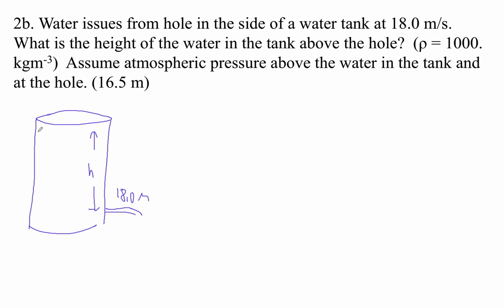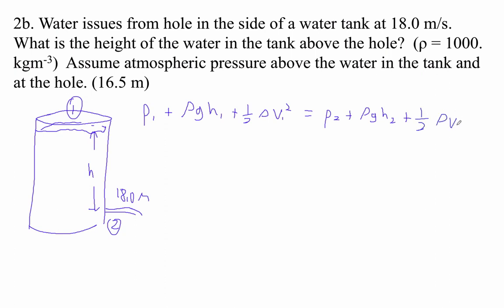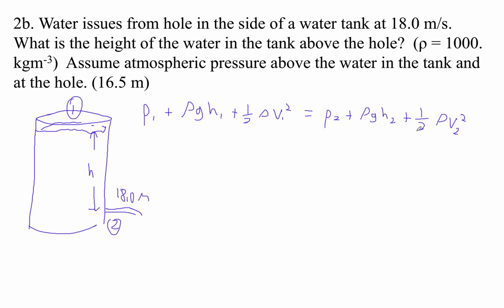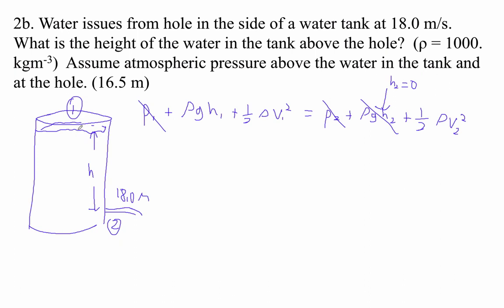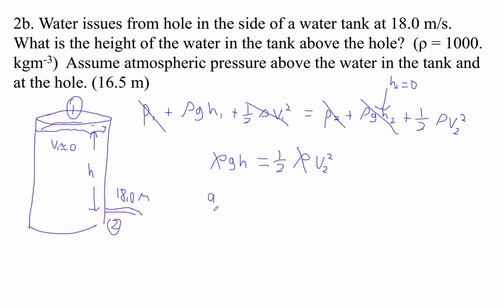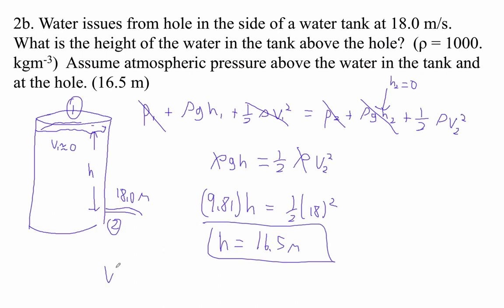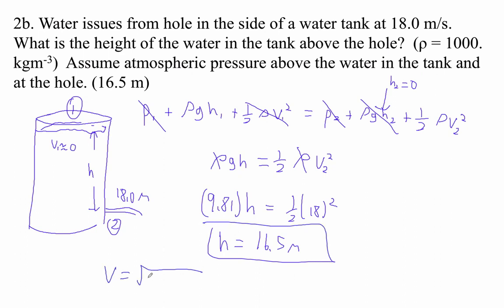HTPIB10 FA10 2